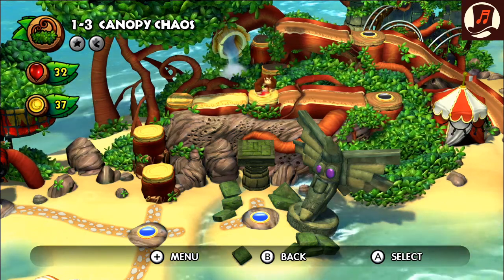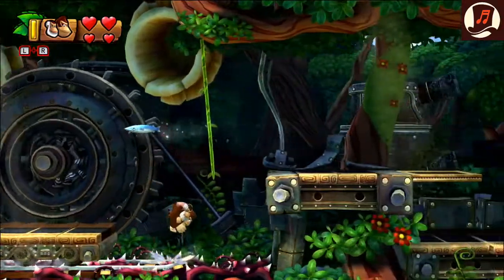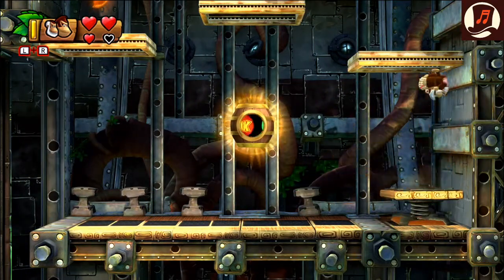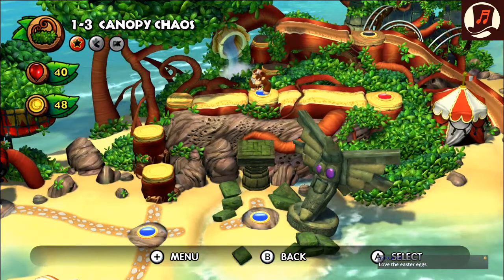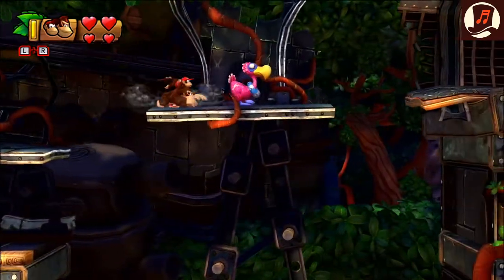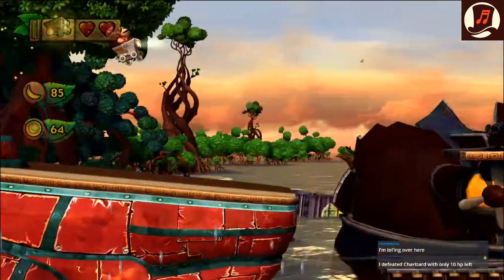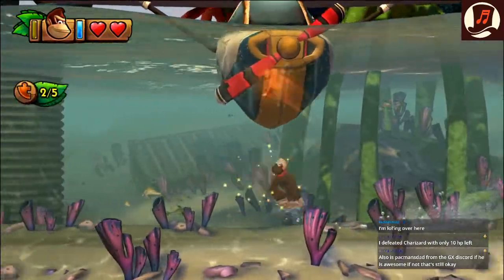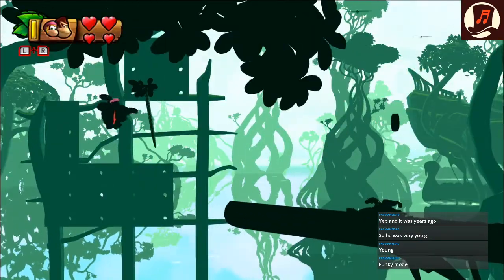Donkey Kong Country Tropical Freeze - Part 2: Gift from the Gods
Cranky and DK make for an unlikely duo, so much so that it was a huge reveal for Nintendo in the Wii U days... Let's just bounce along, shall we?